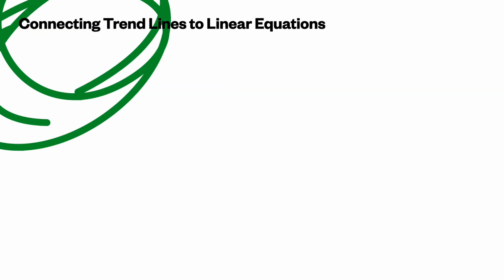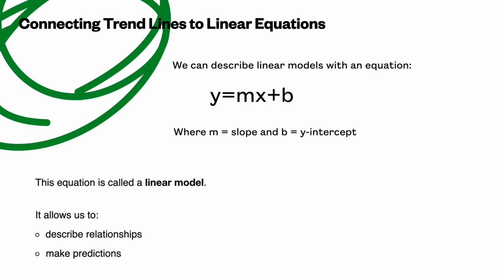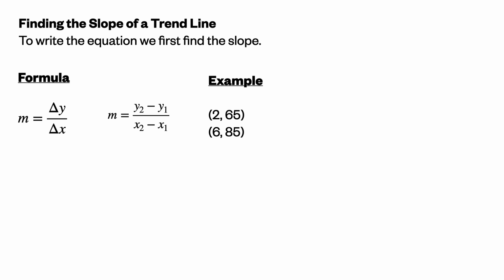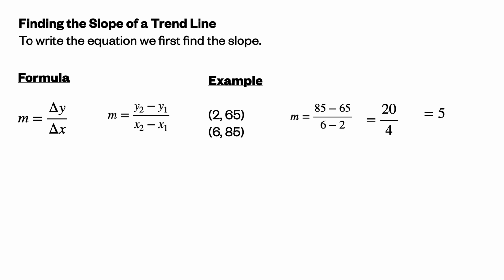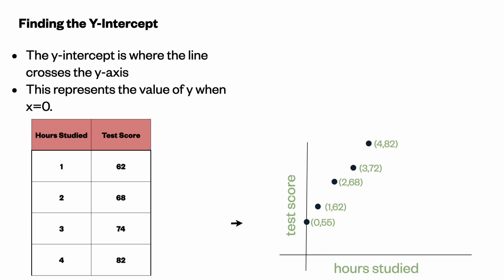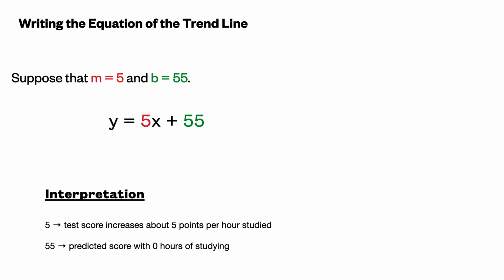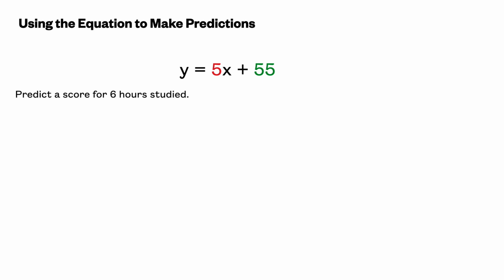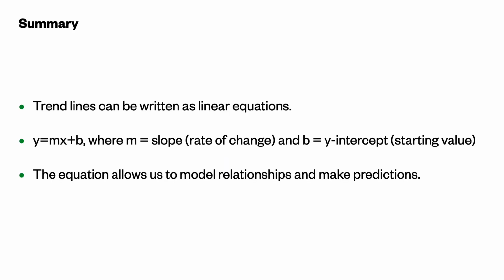Equations of Trend Lines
Students will be able to write and interpret the equation of a trend line in the form y=mx+b to model a linear relationship in bivariate data.